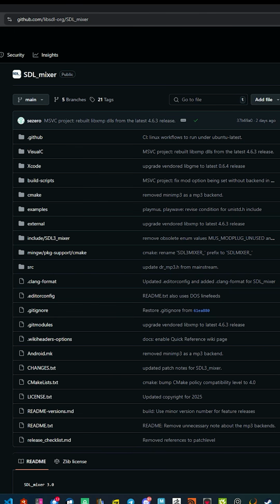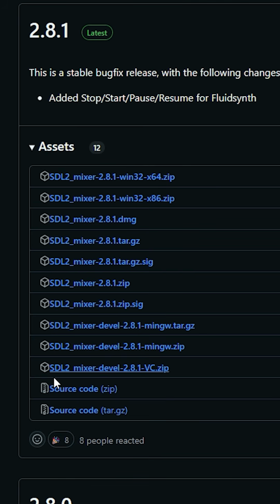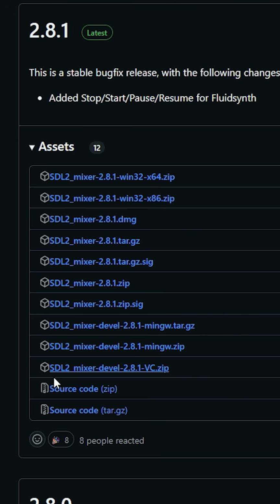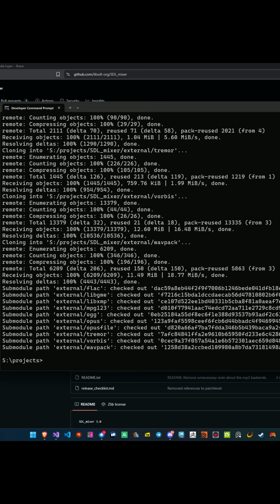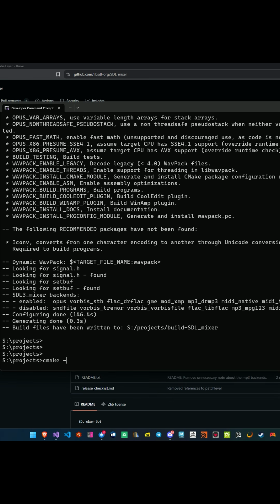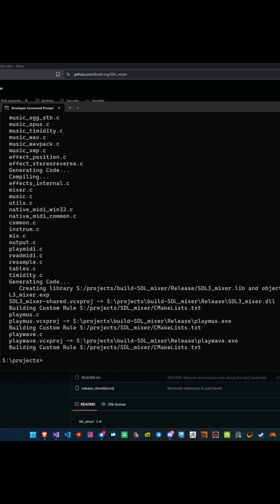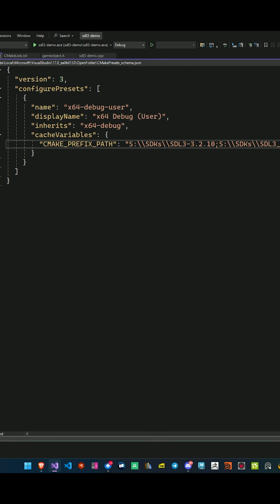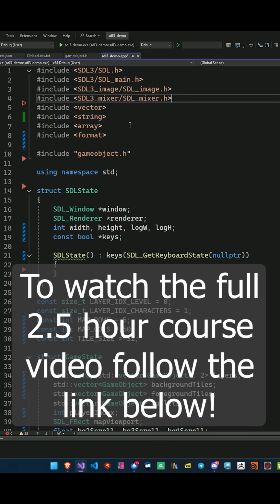Build SDL_mixer from source with SDL3 and CMake.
In this short, we look at how to use SDL_mixer with SDL3, building it from source and linking into our application. This video is an excerpt from the making a game from scratch tutorial on my channel: